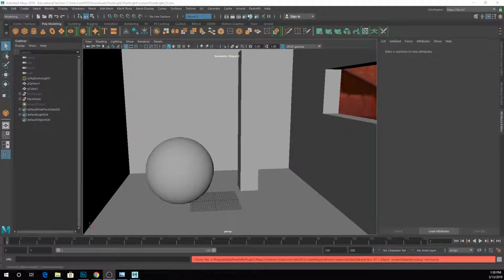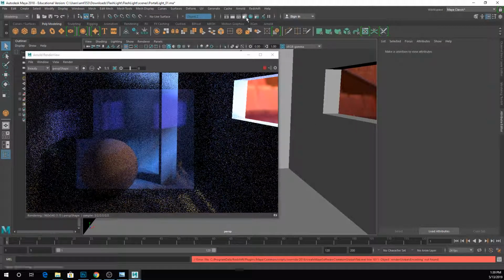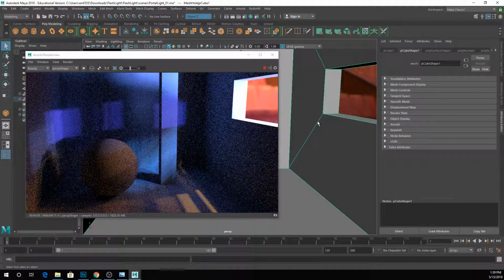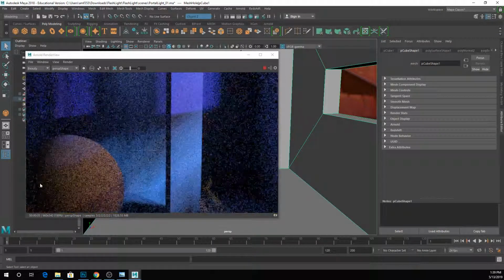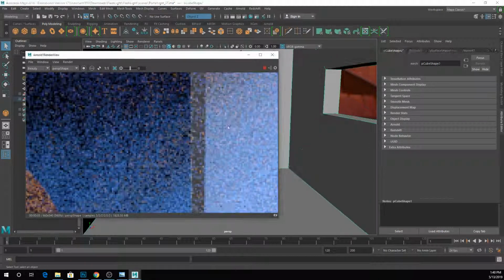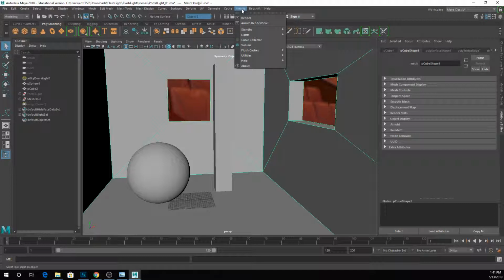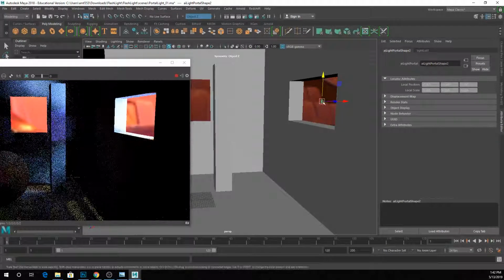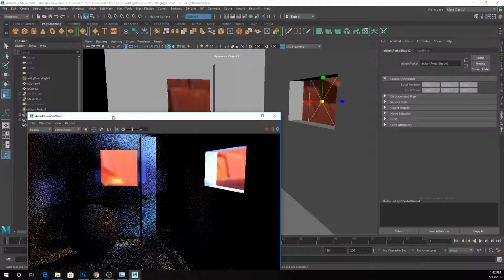CGI2 Week7 001 GI